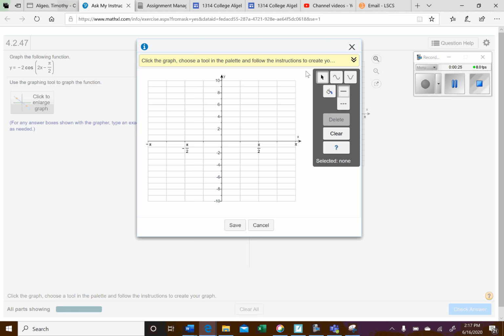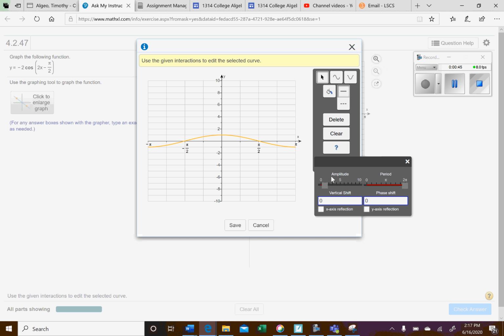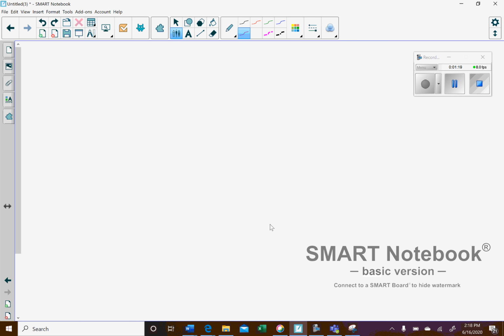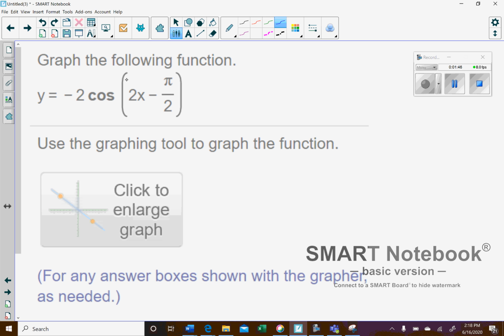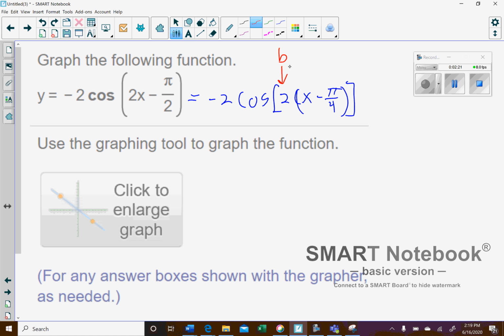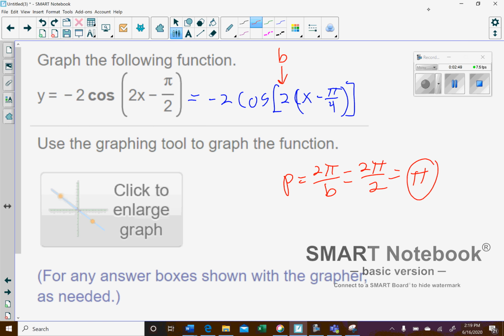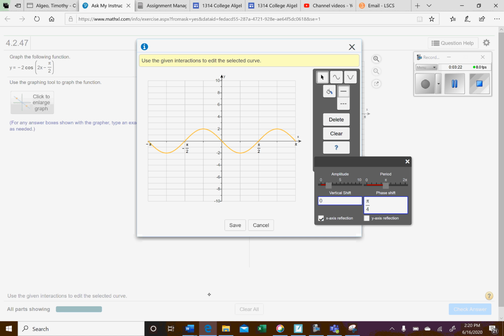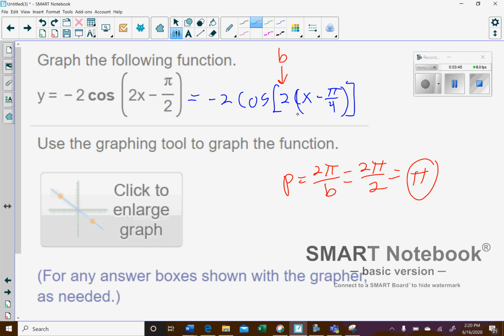Trig 4 2 47